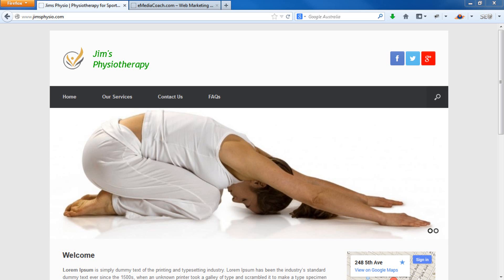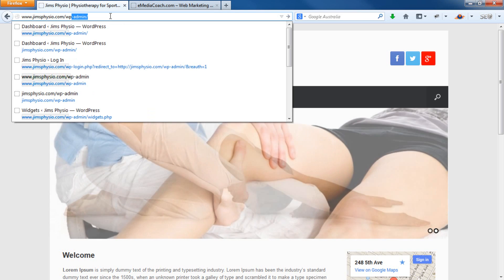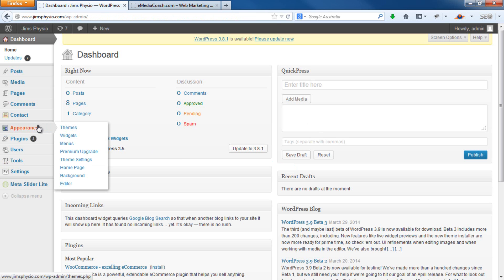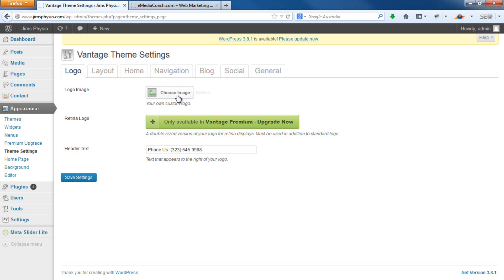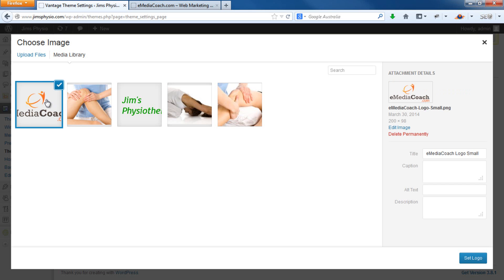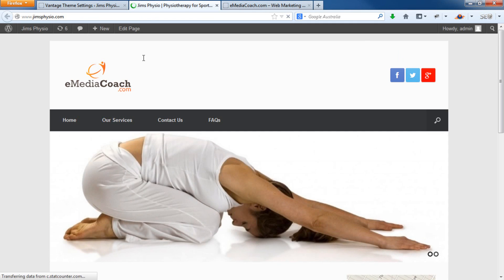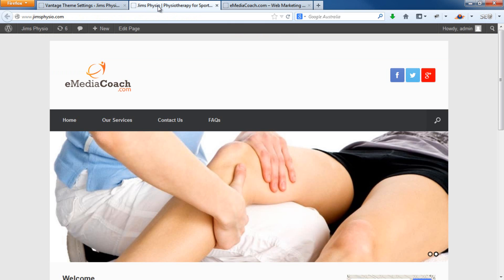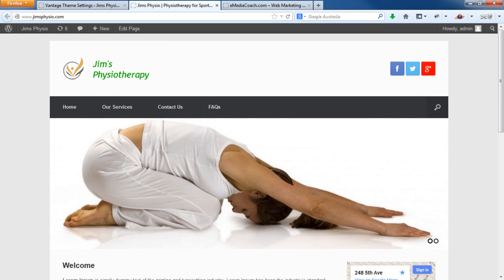How to Change the Logo on your Business Website (WordPress)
We recommend you get one custom made for a few dollars
Learn how to quickly change the logo on your WordPress business website.